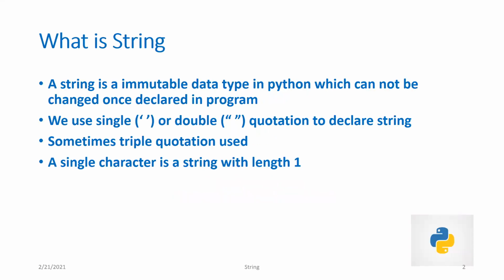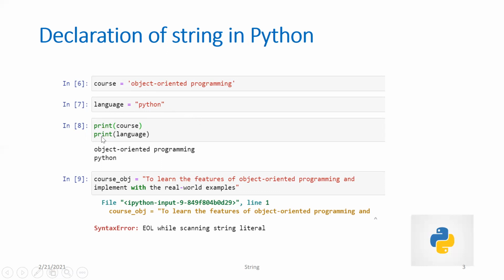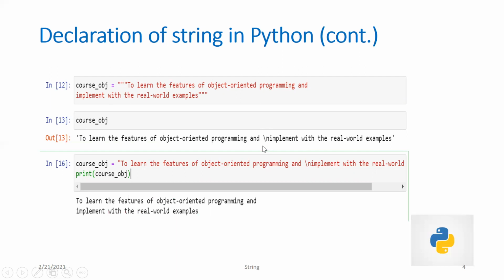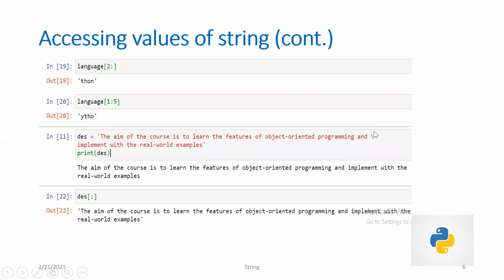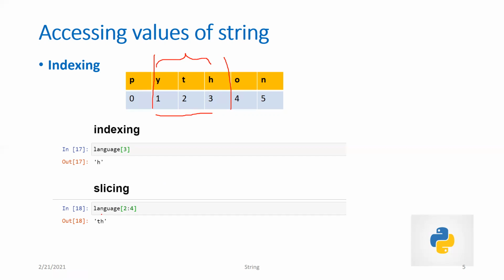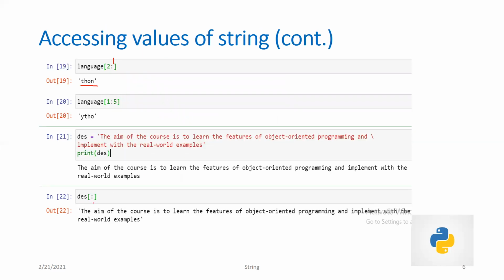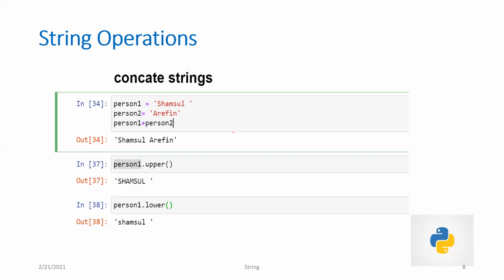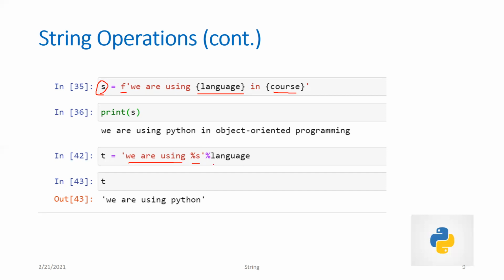Object Oriented Programming Lab,Week 7- String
Week 7- String
 7.1 String HandlingURL
After completing the lecture, you will learn

How to declare string in python
How to access values of string
Common operation with string